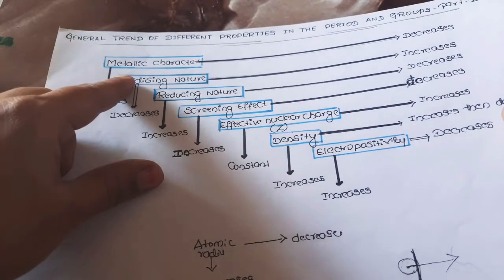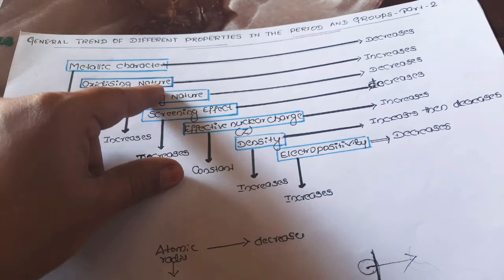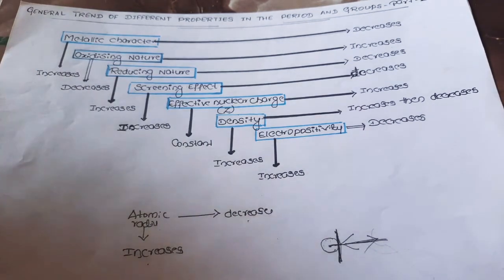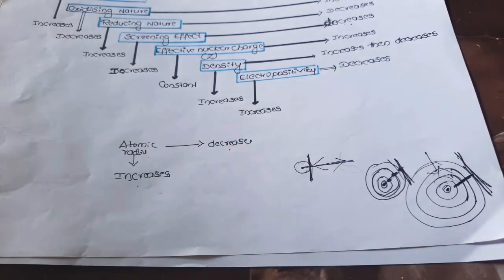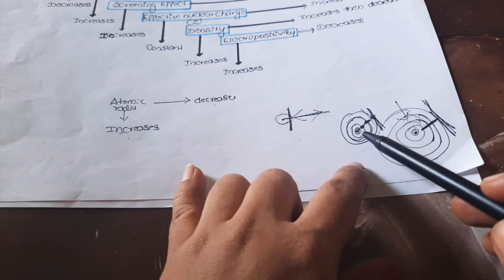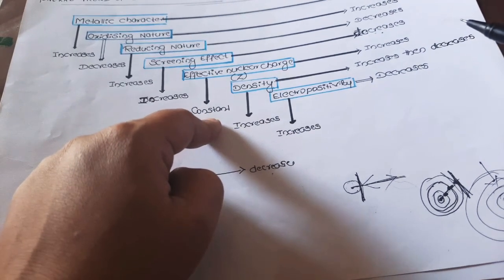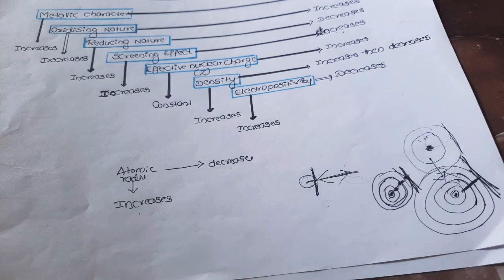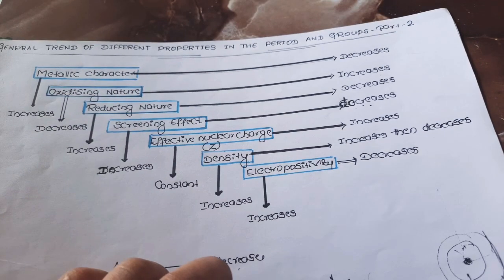atomic trends- to remember In an easy way..chemistry